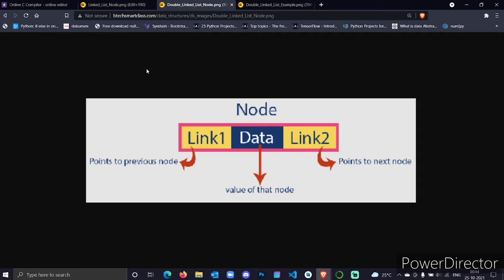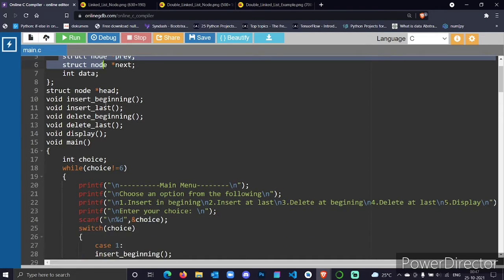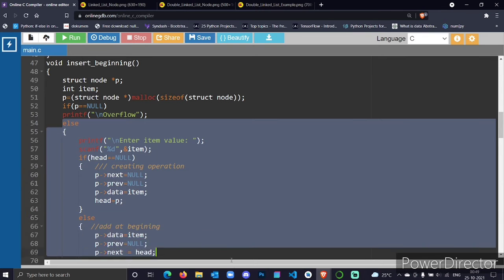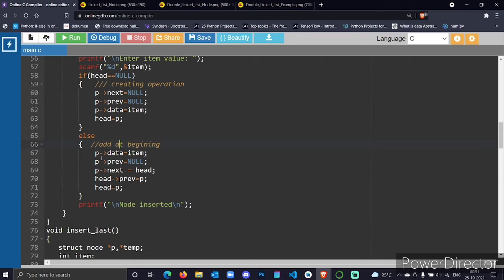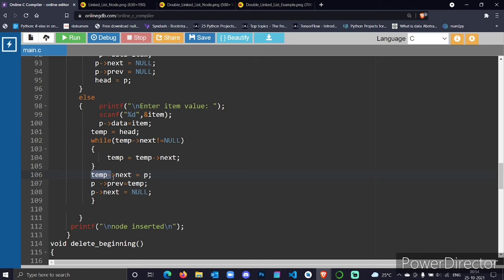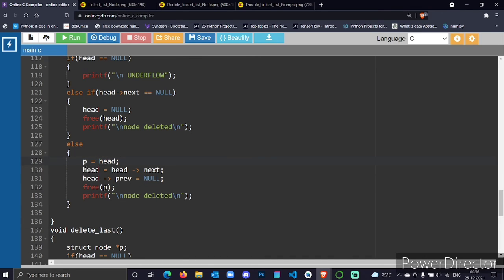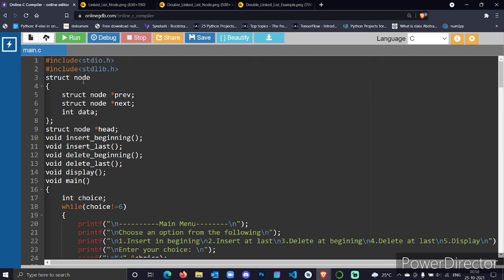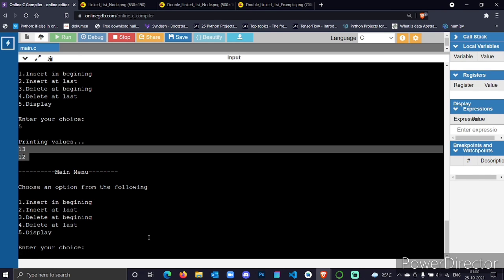Double linked list (add and delete operation)